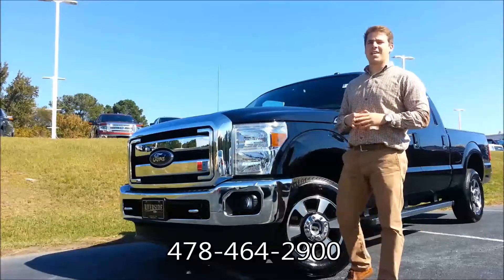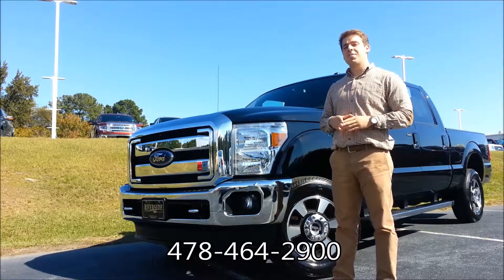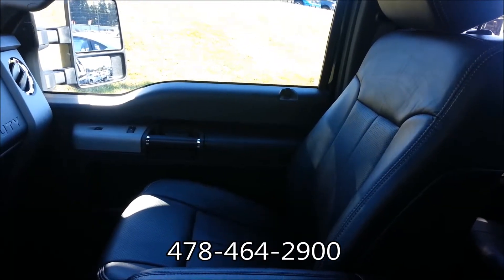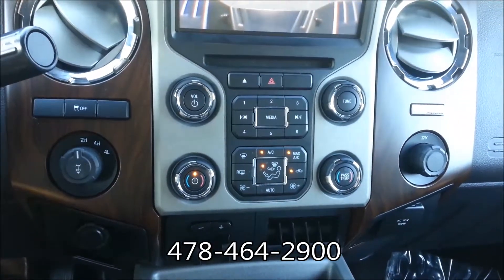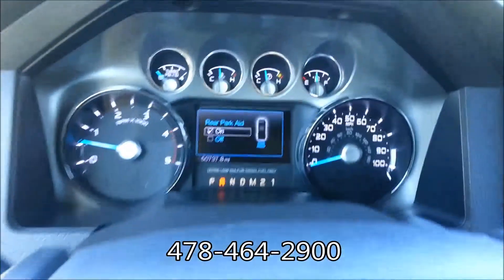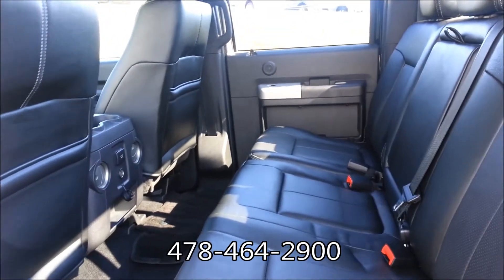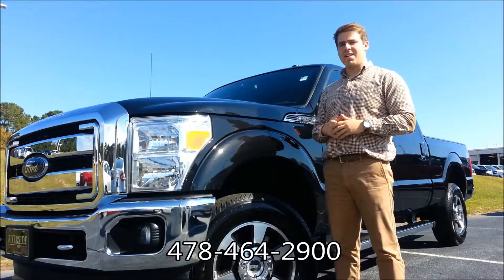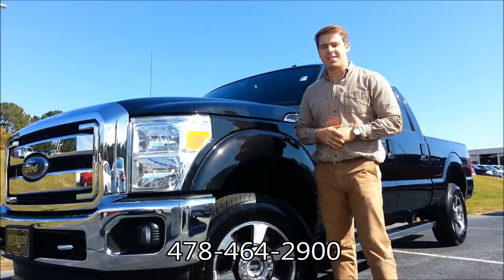2013 Ford F-250 Lariat 4x4 14T433A at Riverside Ford Lincoln in Macon, GA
Hurry on down to check out this pre-owned 2013 F-250 Lariat 4x4 Supercrew just in time for this Fall weather. It's here at Riverside Ford Lincoln, 2089 Riverside Drive, in Macon, GA.
Stock # 14T433A